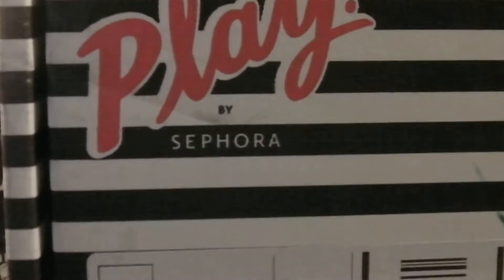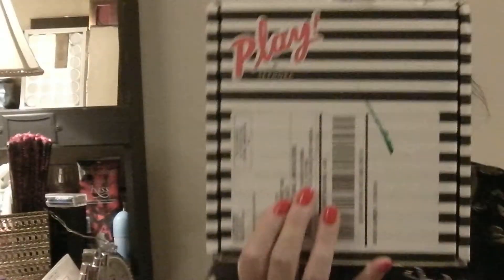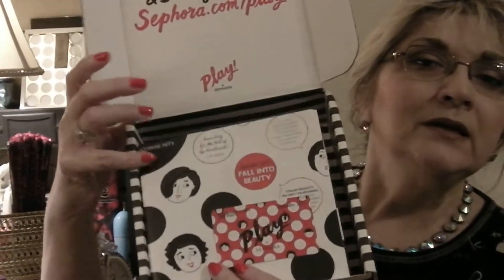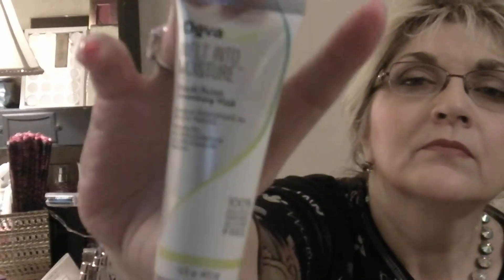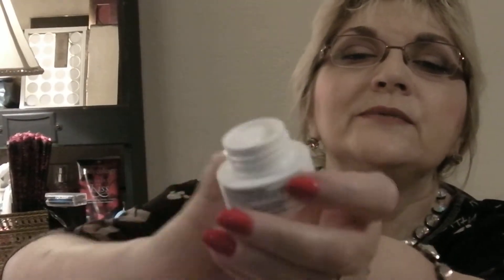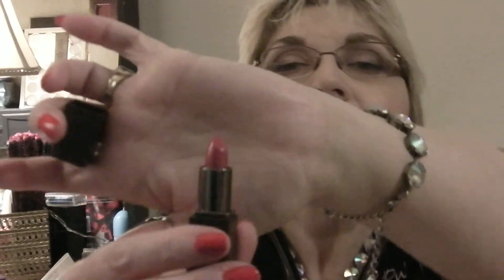Sephora Play September 2017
Sephora Play is a $10 a month subscription box where you receive 5 sample size lux items plus a perfume sample. PLUS you receive a Insider Beauty card to take to Sephora to use when you make a purchase that will add 50 points to your insider account. This is one of my favorite beauty boxes because you get items from Sephora--not drug store items so the value is worth more.
Gina Stanley
641 Jake St. NW